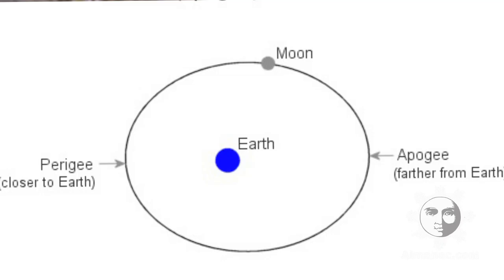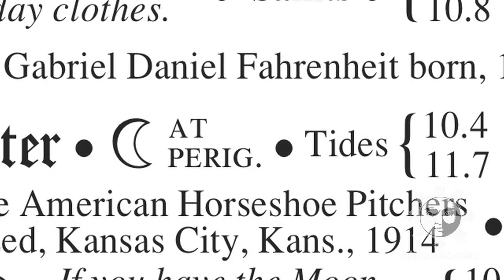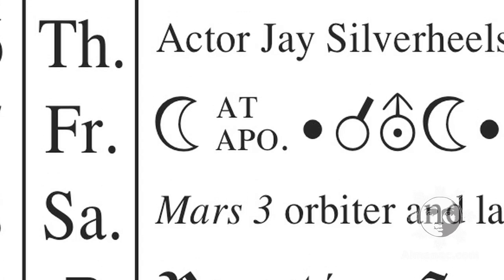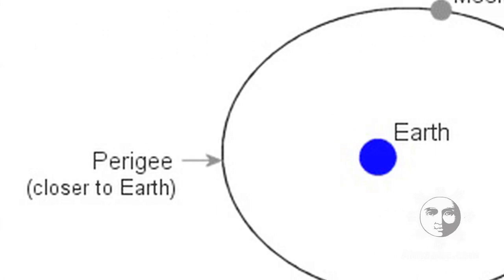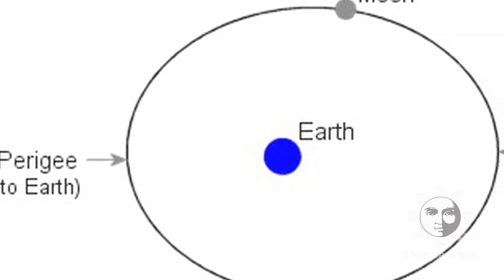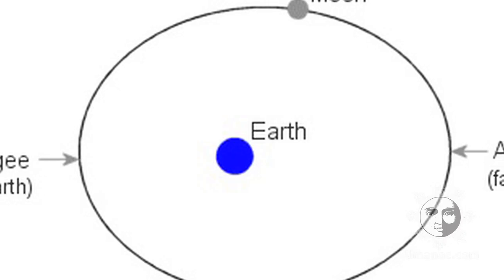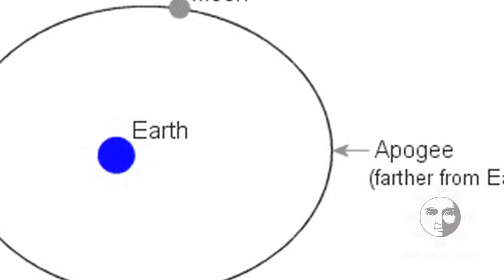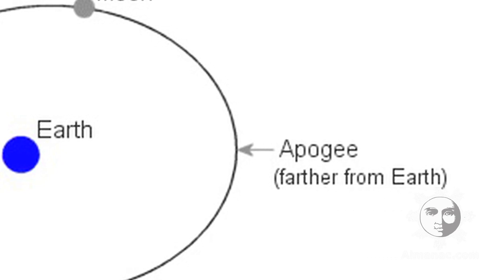Full Moon: September Full Corn Moon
Each month, we will explain the traditional full Moon names along with some fascinating Moon facts. This month, learn about the Full Corn Moon, perigee and apogee, and how the position of the Moon affects the tides.